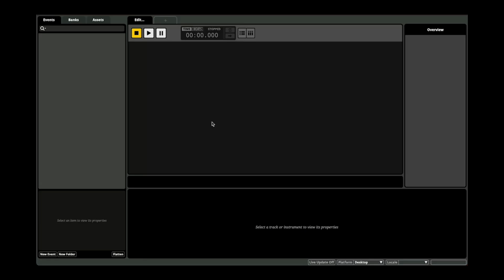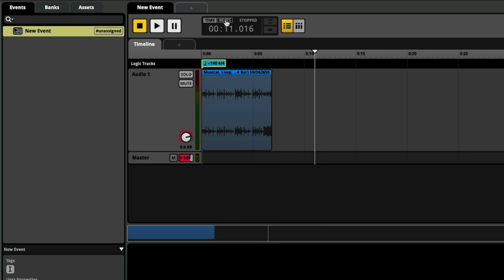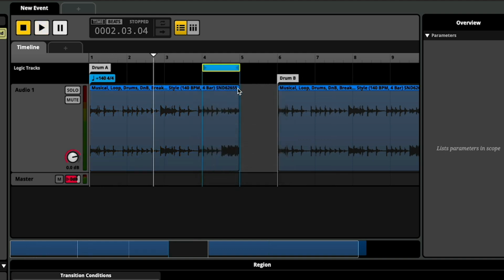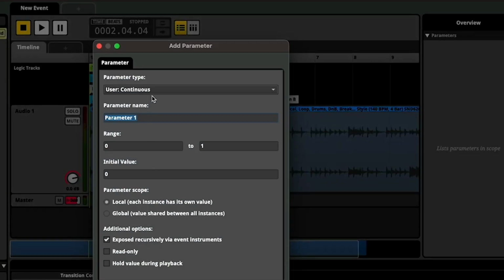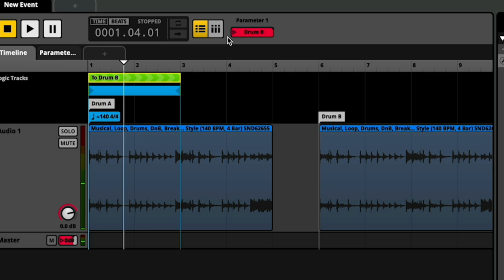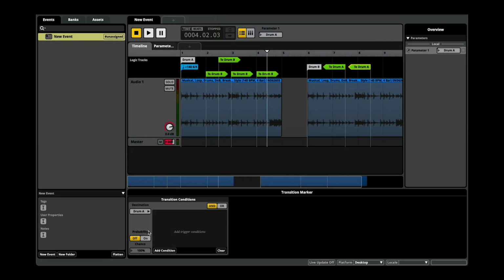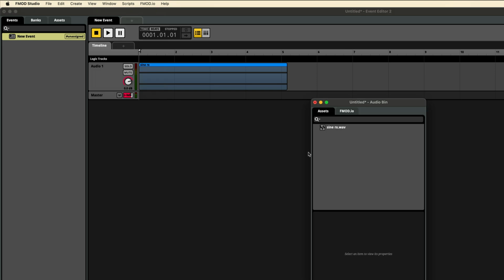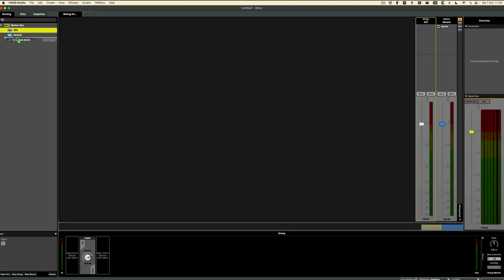FMOD - the basics: Working with music loops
Adding music loops, markers, transitions and basic navigation methods in FMOD.